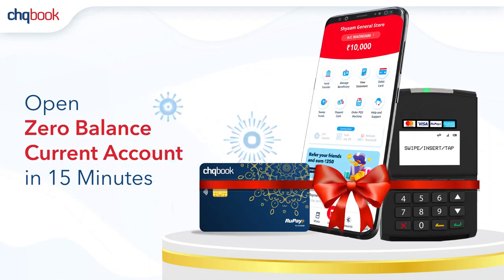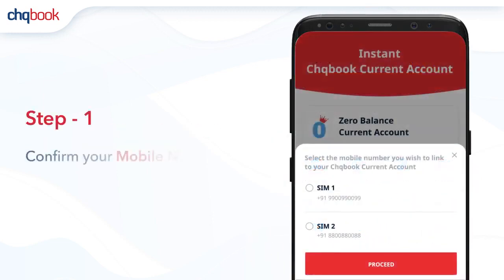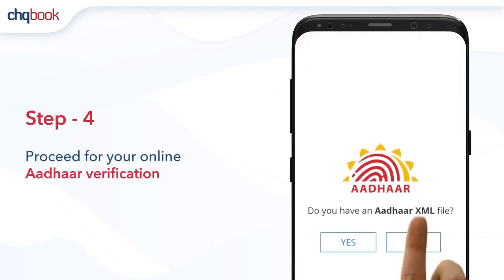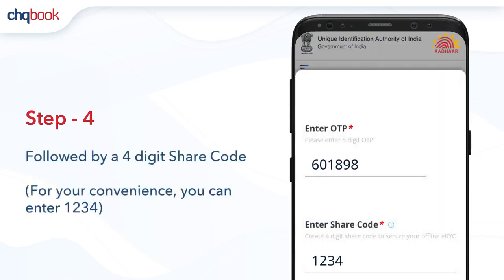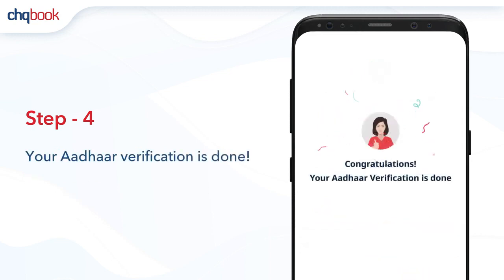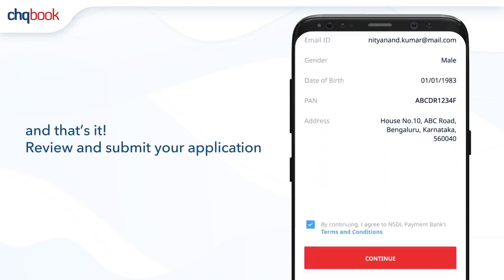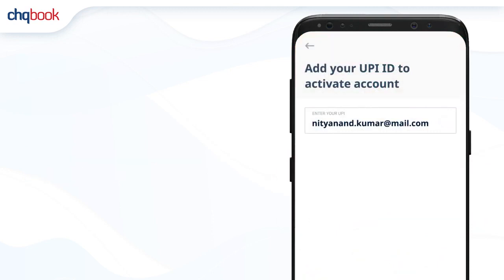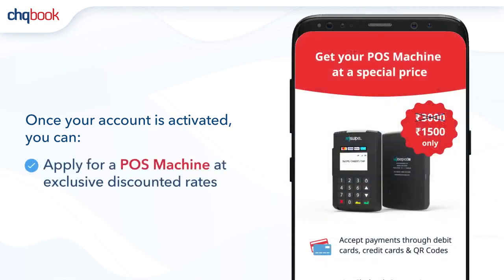NSDL Zero Bal Current Account Opening Process India's First 0 Balance Curent Account opening process